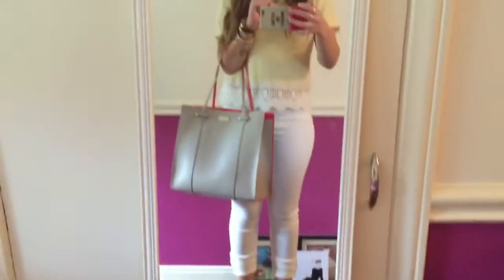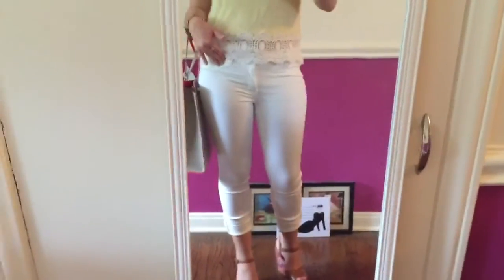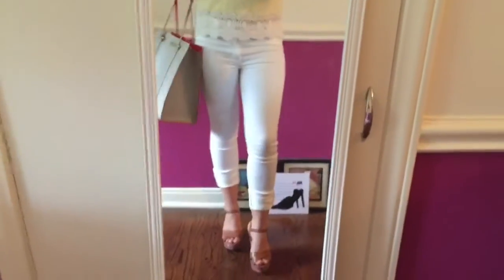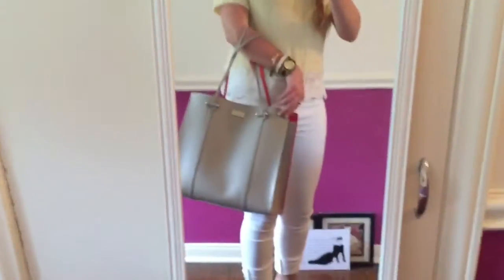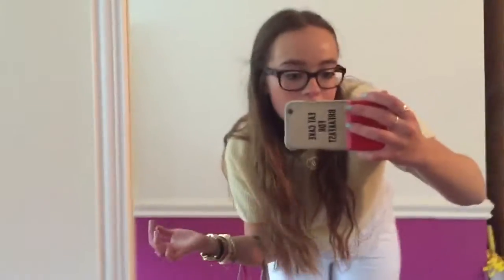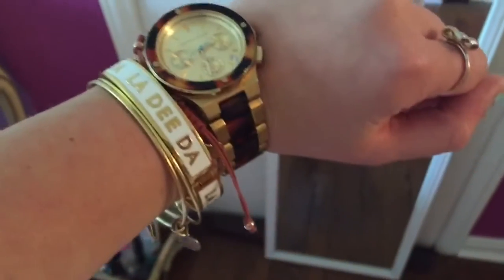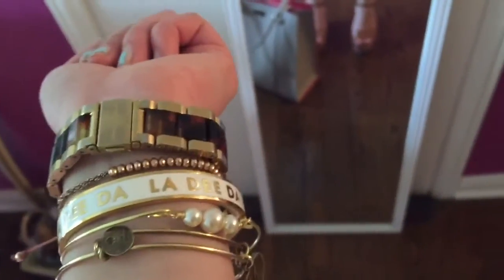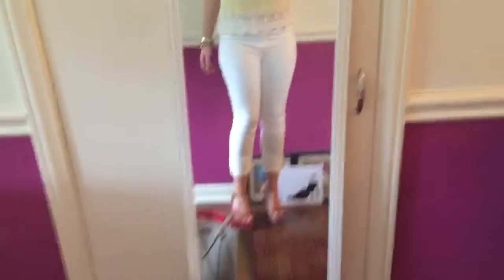First Day of Summer OOTD 2015! {momentswithmaddie}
Hi everyone!

I hope you all like this outfit of the day!

Again, I'm so sorry I haven't been very active on my channel lately!

Top- TopShop
Jeans- American Eagle
Shoes- Payless
Bag- Kate Spade
Bracelets- Alex & Ani, Kate Spade, Stella & Dot
Watch- Kenneth Jay Lane
Phone Case- Kate Spade
Necklace- C. Wonder

I will see you all very soon!

Love you!

Bye!